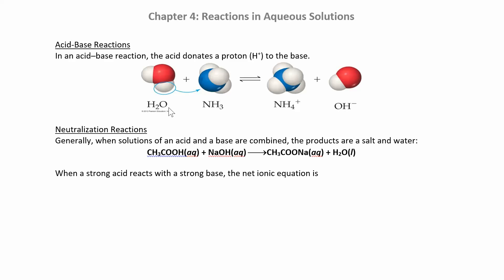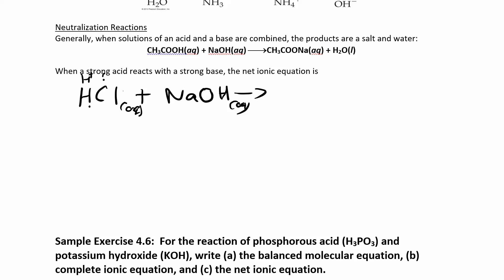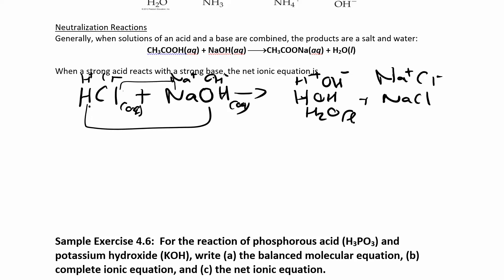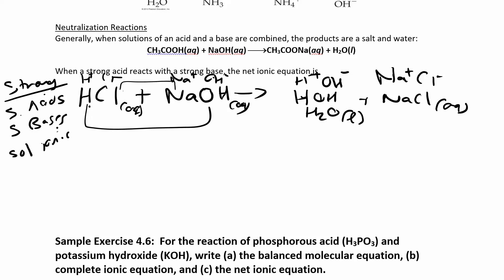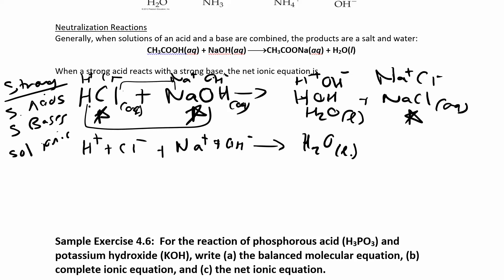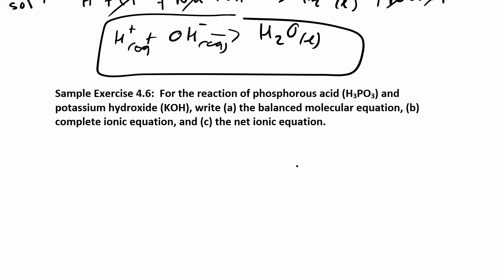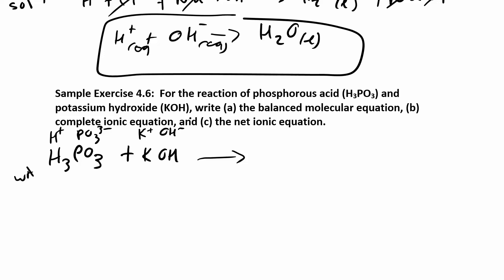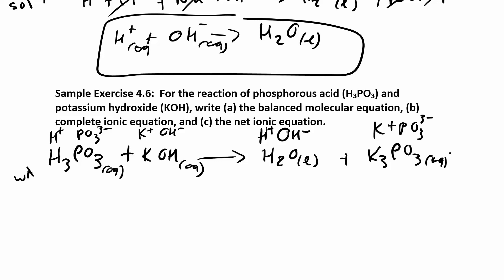CHM 111 4.3.2